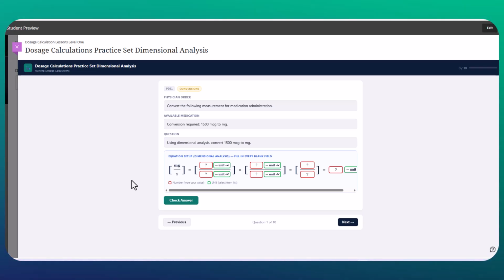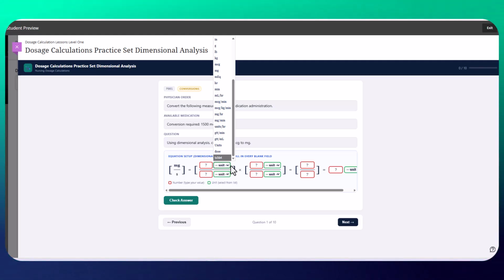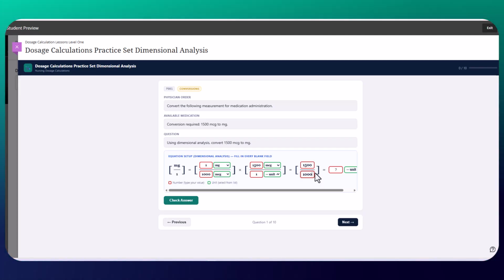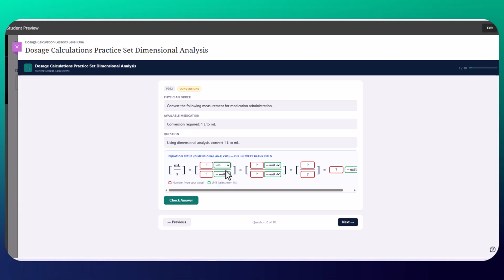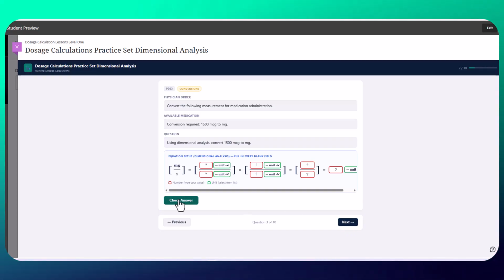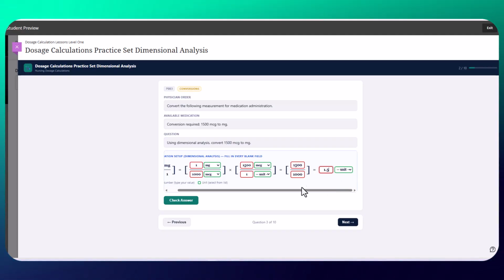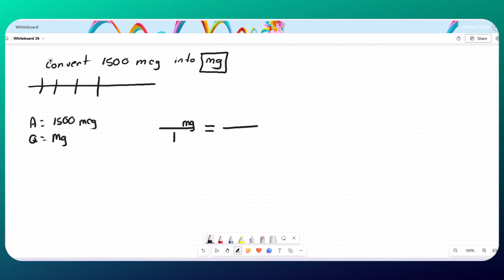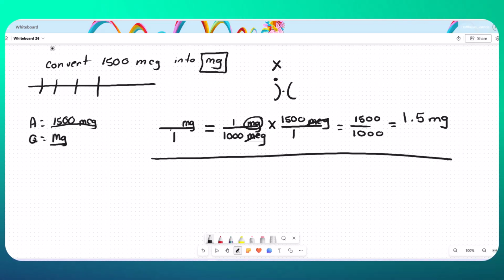DA in Class Demo of Blackboard Western Technical College